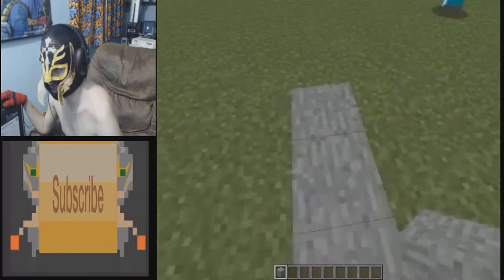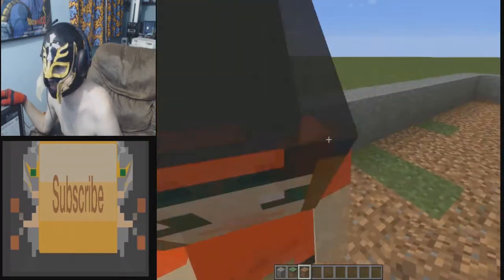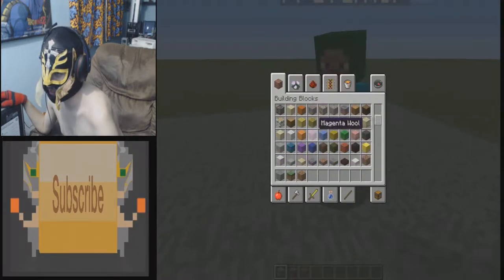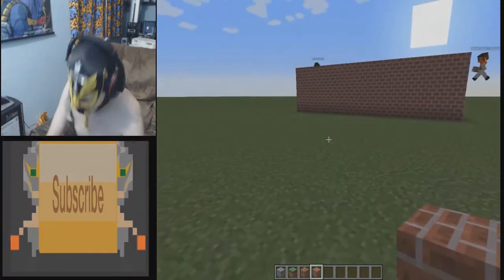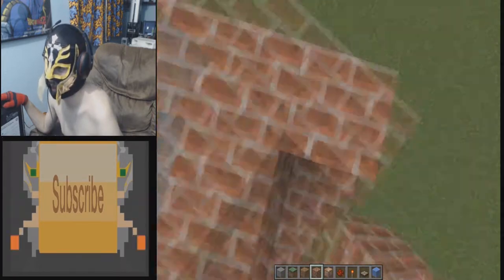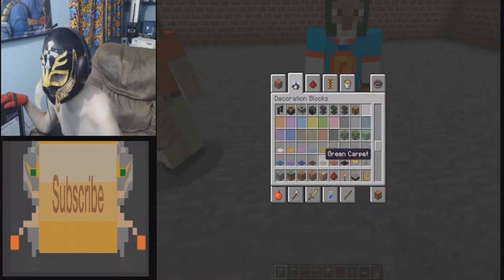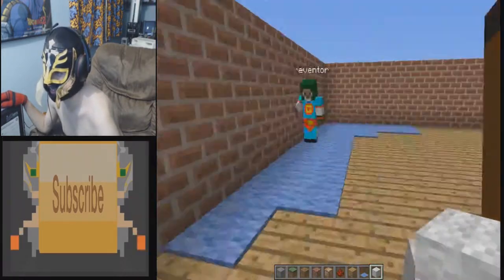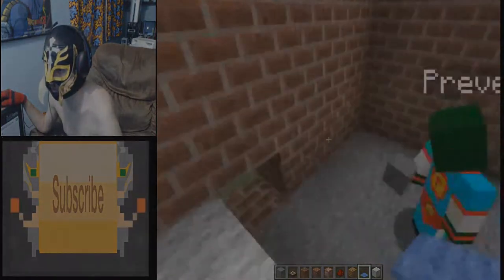(Build This House) MineCraft Madness Episode 1: Building A House Part 1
RageBad's new show is here and him, HomeTeam, and POR hop on MineCraft to build their house in MineCraft

Comment On What You Would Want Me to Play

MyOwnRageShow And YouTube.com Private Policy

YouTube.Com Privacy